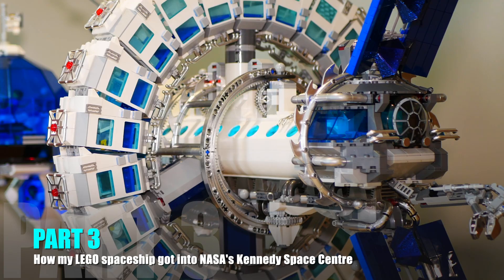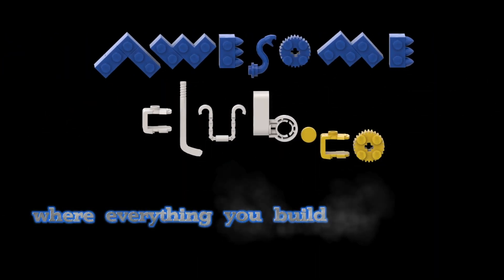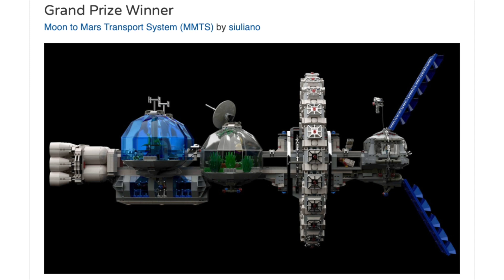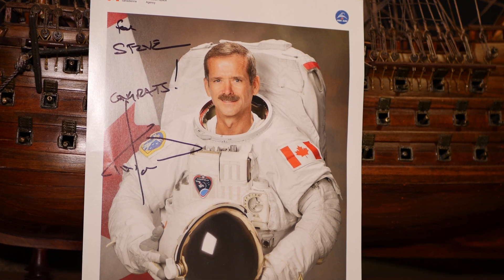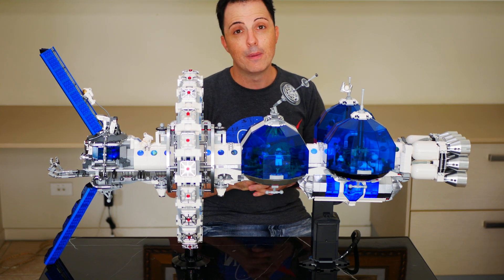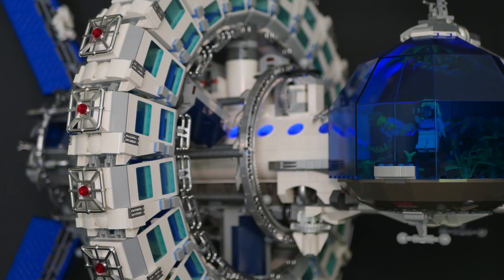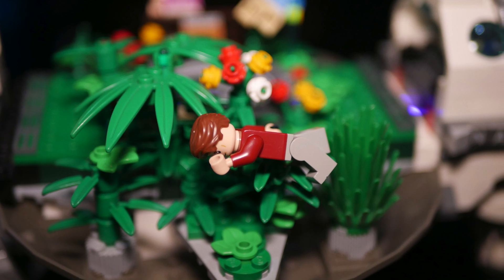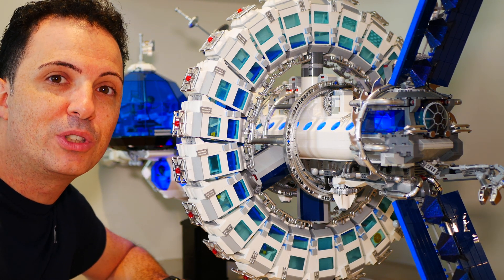PART 3 How my LEGO Spaceship got into NASA Kennedy Space Centre / Gift from Astronaut Chris Hadfield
download our free app and join the AwesomeClub community!

Part 3 shows the finished Moon to Mars Transport System (MMTS) model Steve Iuliano made for NASA's Kennedy Space Centre at Cape Canaveral after winning grand prize for the LEGO NASA Moon to Mars design competition.
He also received an awesome gift from Astronaut Chris Hadfield!

Join our movement, become a partner and be part of something inspirational!

@Awesome Club, everything you make is Awesome. We are on a mission to inspire and develop the next generation talent of tomorrow through the power of play and learning. Join our movement!

Download our FREE App to help fight bullying, solve emergencies and enrol with the Awesome Club.